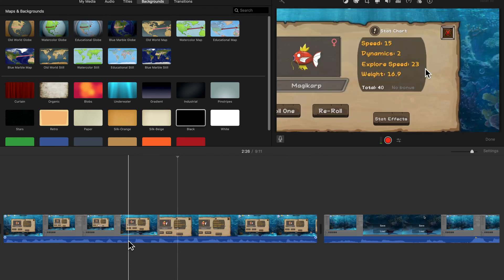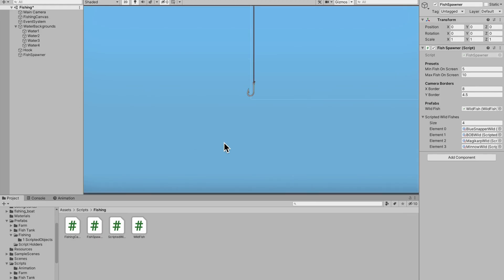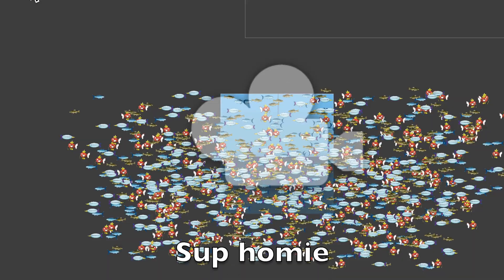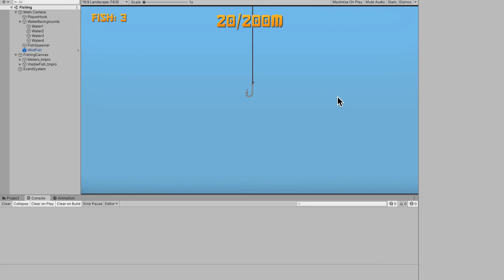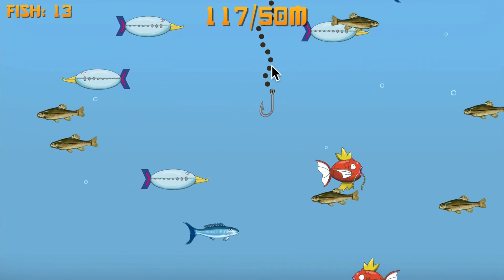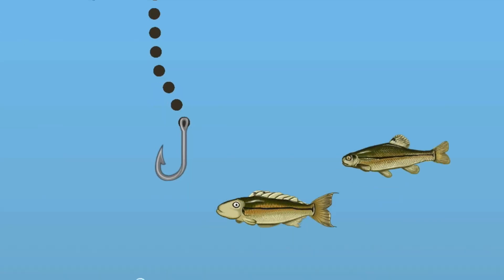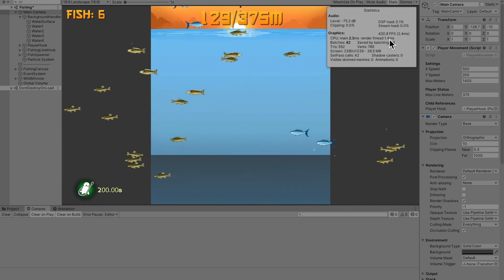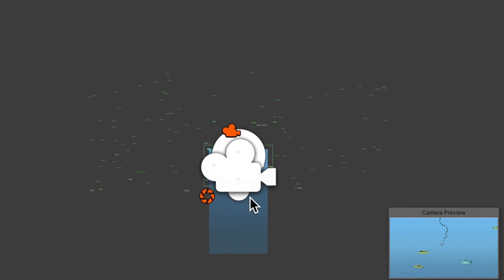Making a Fishing Game!? Devlog with Unity - Part 12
Devlog of Making a fishing game in unity! with C# and a dream 😎what else do we need?